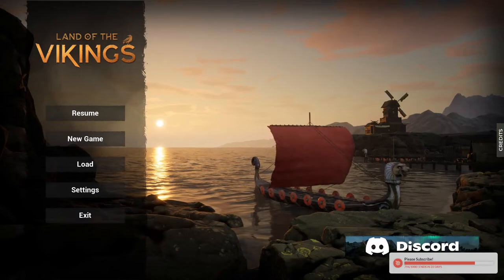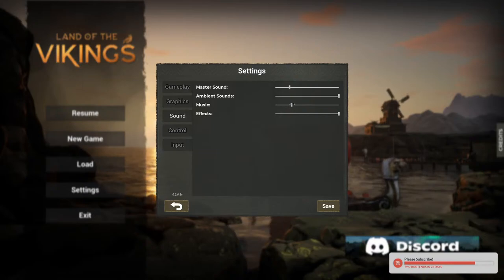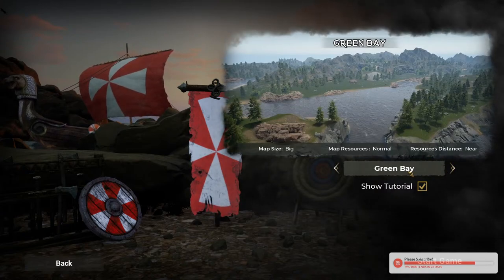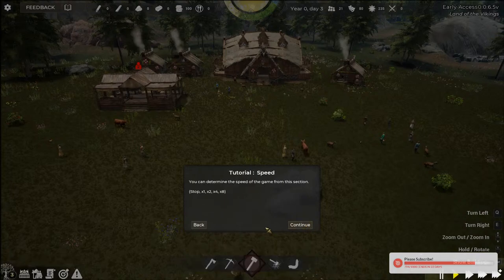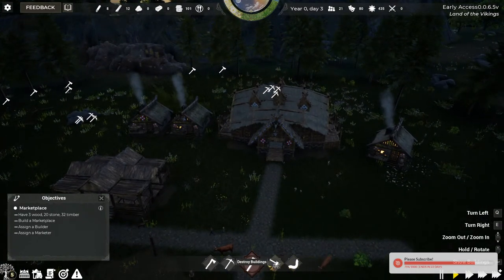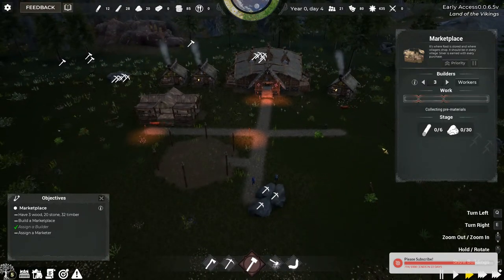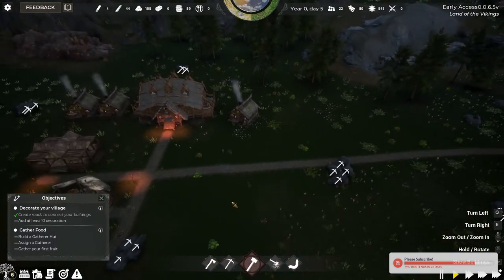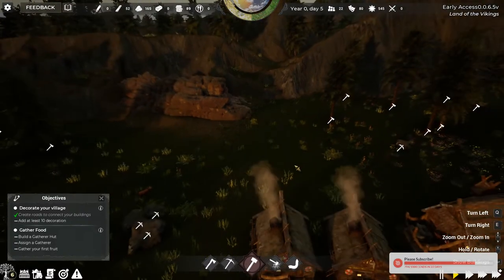Land of the Vikings | New Survival Colony Sim!